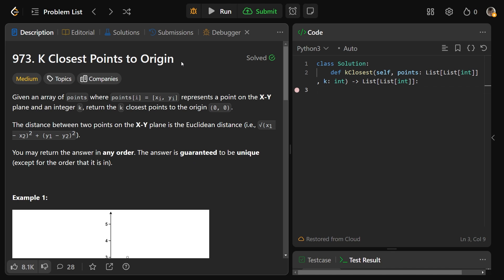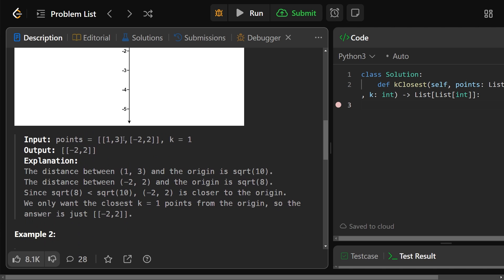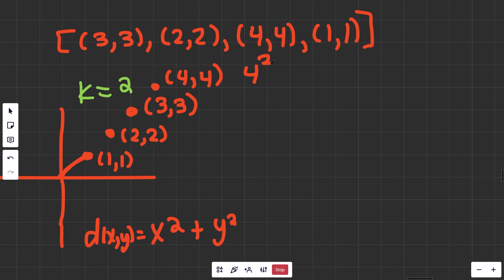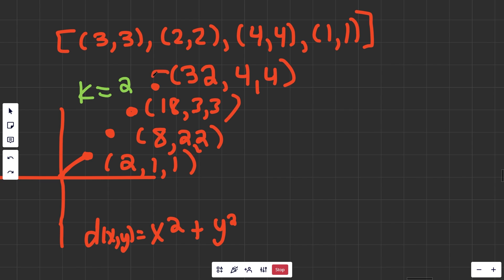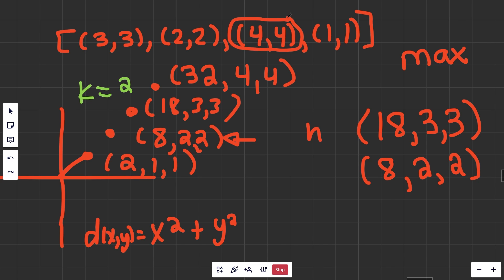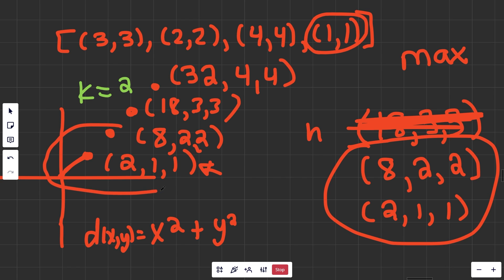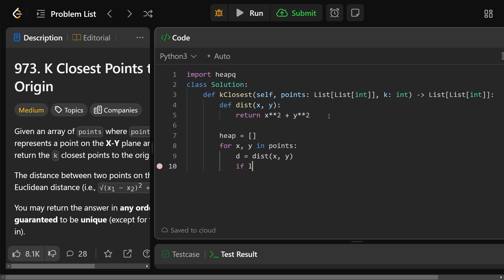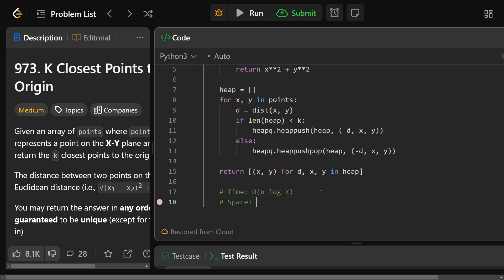K Closest Points to Origin - Leetcode 973 - Heaps (Python)